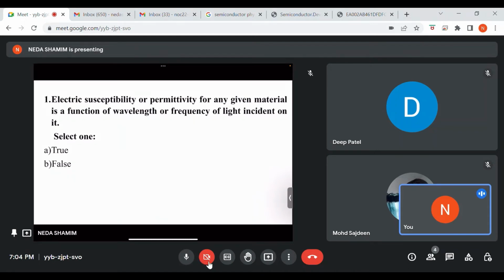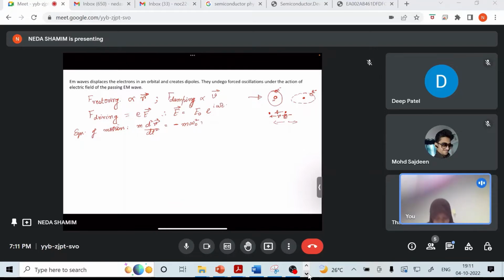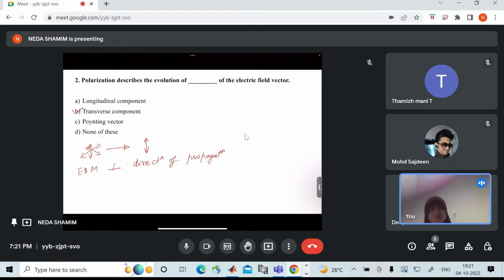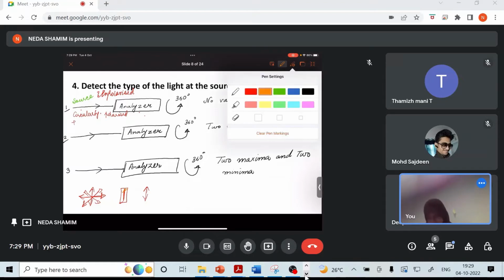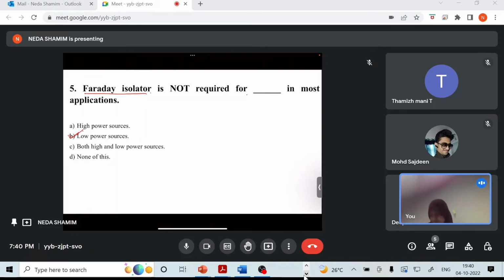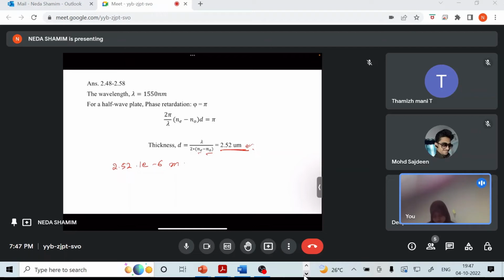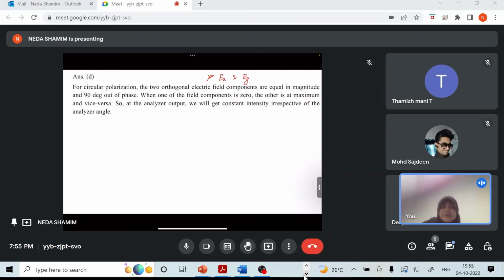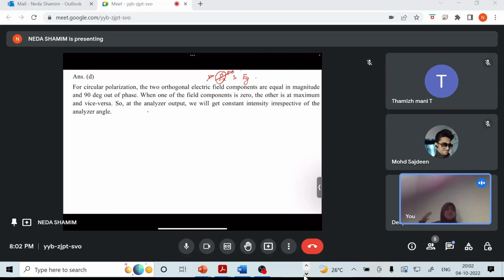Week_10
Problems solved related to Light manipulation (: Mallus' Law, Birefringence and Otical Isolator)